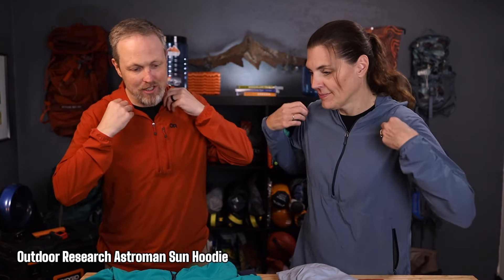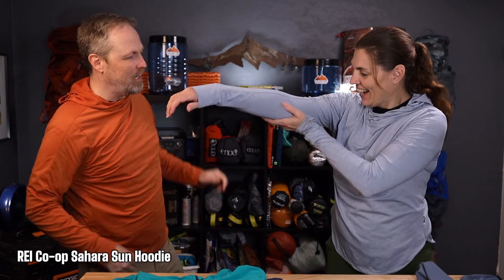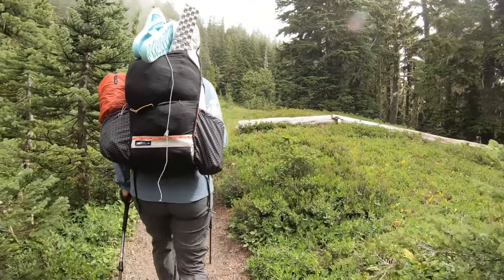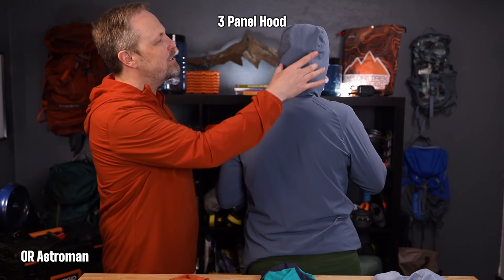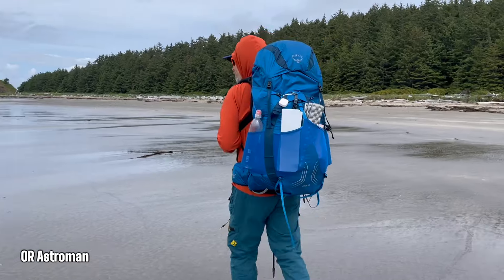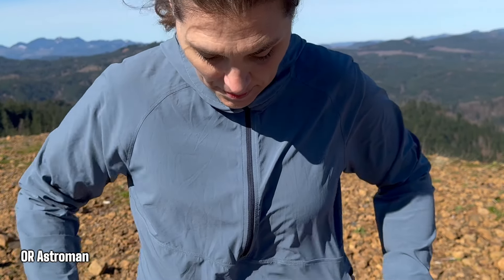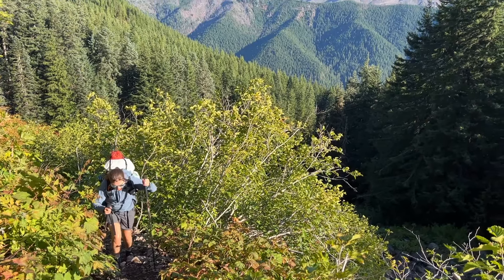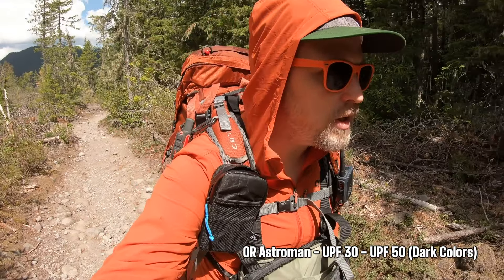Outdoor Research Astroman vs REI Co-op Sahara: Which Sun Hoodie Wins?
OR Astroman Sun Hoodie Men's (Outdoor Research)
Outdoor Research Astroman Sun Hoodie Men’s (REI)

OR Astroman Sun Hoodie Women's (Outdoor Research)
Outdoor Research Astroman Sun Hoodie Women's (REI)

We're taking a closer look at two essential pieces of outdoor apparel: the Outdoor Research Astroman Sun Shirt and the REI Co-op Sahara Sun Shirt. These shirts are not just your average outdoor tops; they're designed to provide protection from the sun's harmful rays while keeping you comfortable throughout your adventures. We've put these shirts through their paces year-round, from blistering summer hikes to crisp autumn backpacking trips. Their versatility shines through in various conditions, making them indispensable additions to our outdoor gear collection.
We do a comparison between the Astroman and Sahara shirts, discussing fit, features, and overall performance. Whether you're a seasoned adventurer or a weekend warrior, choosing the right sun shirt can make a significant difference in your outdoor experience.

⛺️ EXPLORE TREK ADVENTURE AMAZON STORE ⛺️

0:00 - Sun Hoodie Shirts
0:10 - How we use them
0:46 - Astroman Fit & Style
1:25 - REI Sahara Fit & Style
2:09 - Features REI Sahara
4:54 - Features Astroman
7:54 - Material and Feel
9:20 - Shirt Weight
10:08 - Price Breakdown
11:48 - Sun Protection UPF
12:05 - Top Pick